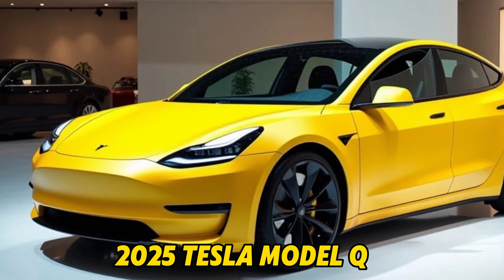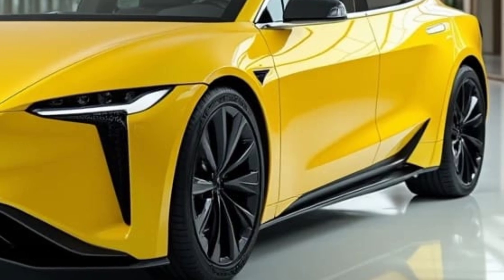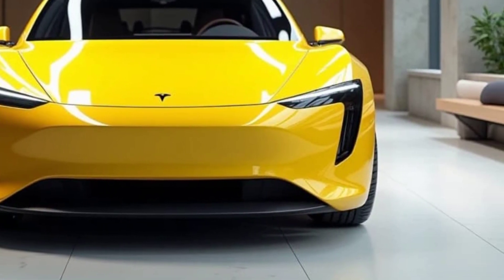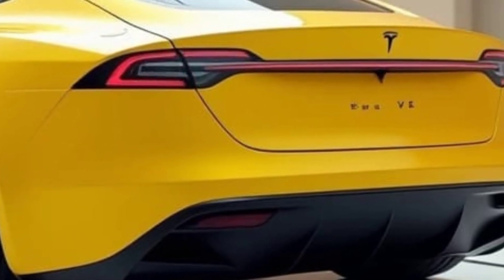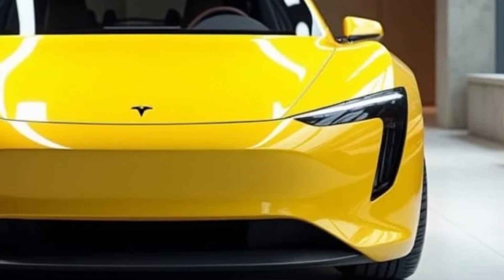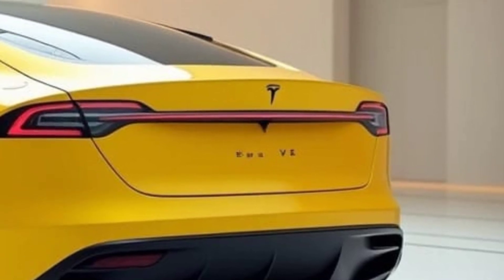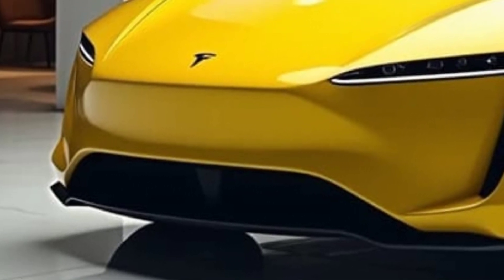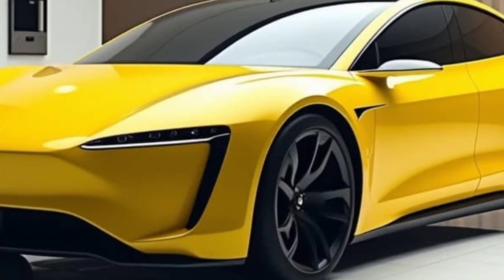2025 Tesla Model Q: The Future of Electric Vehicles Revealed!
2025 Tesla Model Q: The Future of Electric Vehicles

Welcome to our in-depth review of the all-new 2025 Tesla Model Q! In this video, we explore Tesla's groundbreaking electric vehicle, which is set to redefine the future of driving. Packed with advanced features, cutting-edge technology, and a sleek design, the Model Q is poised to lead the way in the next generation of sustainable transportation.

In this video, we cover:

Performance: How the 2025 Model Q delivers exceptional acceleration, handling, and efficiency.

Design: A closer look at its futuristic exterior and luxurious interior features.

Autopilot & AI: Tesla’s enhanced self-driving technology and the next level of autonomy.

Battery Life & Range: How long can the Model Q go on a single charge? We break it down for you.

Innovative Features: From over-the-air updates to sustainable materials, the Model Q pushes the envelope.